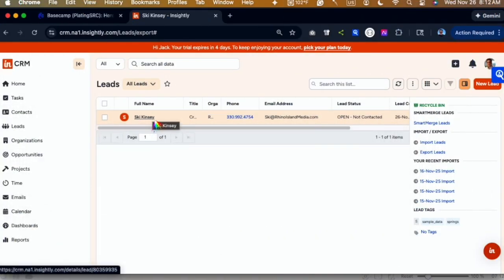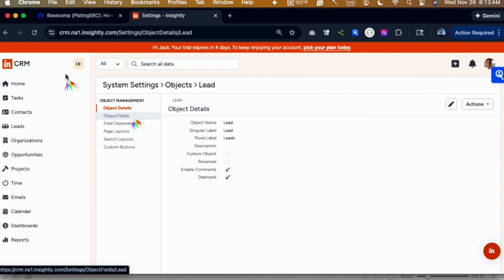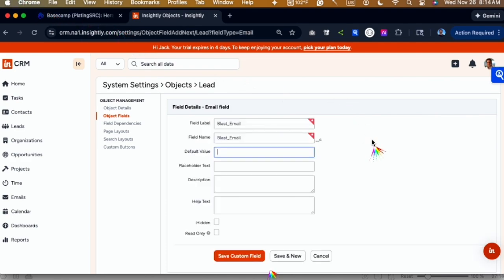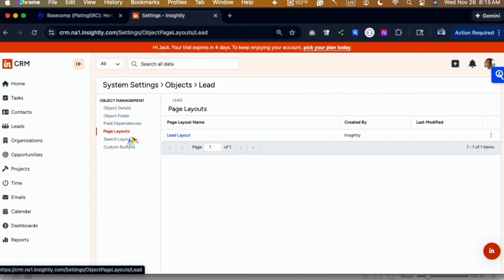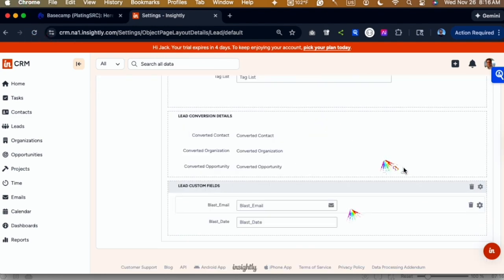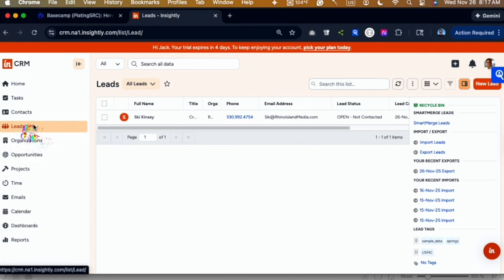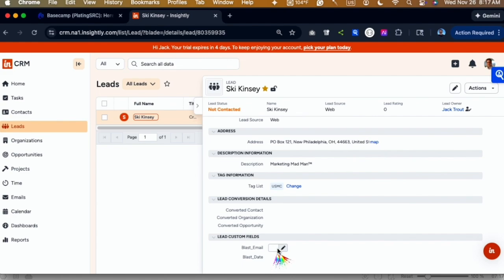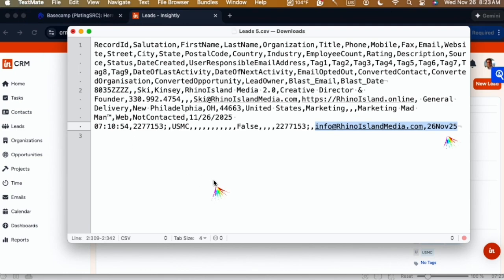HowTo Create Insightly Custom Fields in less than seven minutes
It is a nightmare in my not so humble opinion to try to do this process from the helps within the Insightly program or all the other YouTube videos I could find. No one explained it this clearly this quickly. So I had to make the video myself.

What unique about this is I make it very clear with the mission is which no one else has done. I wanna add two fields to the “Lead” object within Insightly object oriented environment. ￼ so when Insightly help tries to tell you to go create an object to add custom fields, they failed to ask what is the mission. It’s very difficult to remember. The mission was to drain the swamp when you’re up to your neck and alligators.

I hope this helps. I am reasonably positive that it will. Yesterday I spent two hours trying to find solutions and in the process created this video that I’m sharing. ￼You are now just 7 minutes from success.

—ski